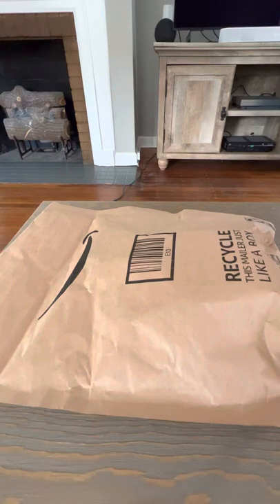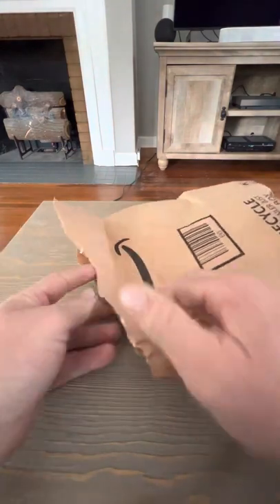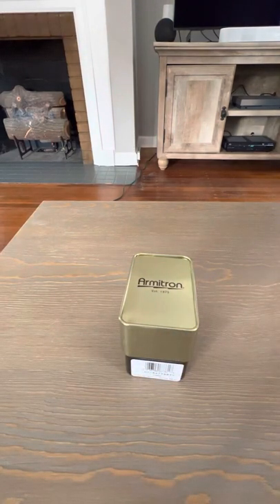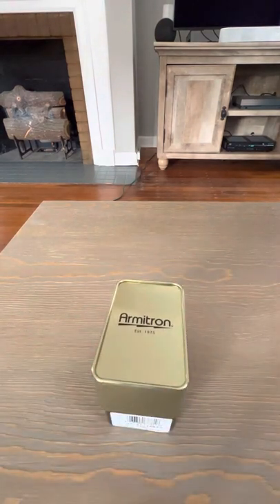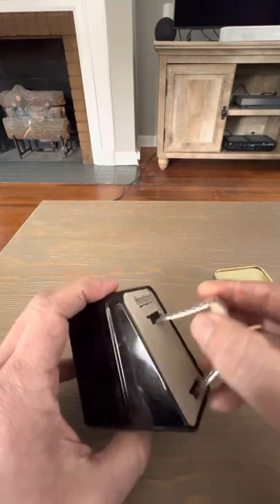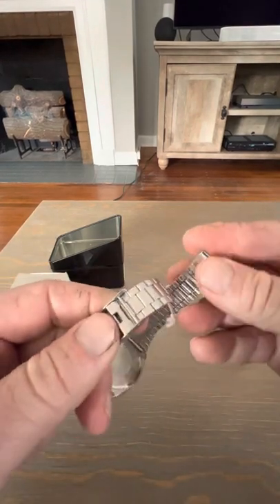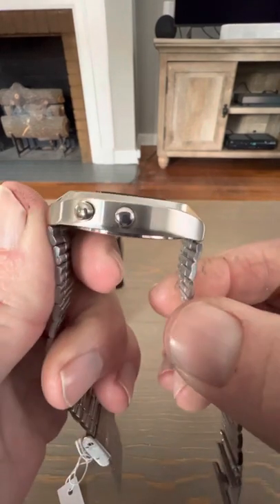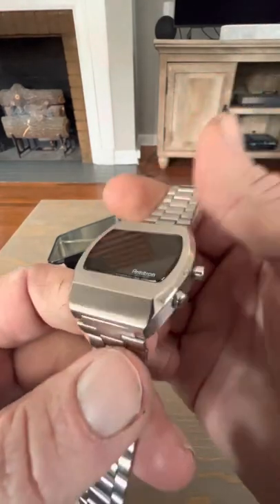Channel intro and Armitron Griffy unboxing